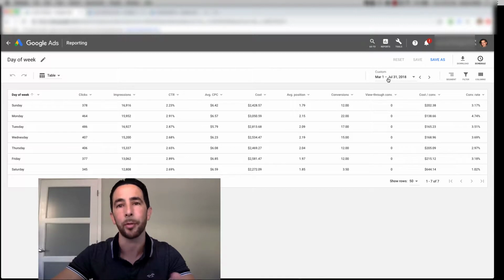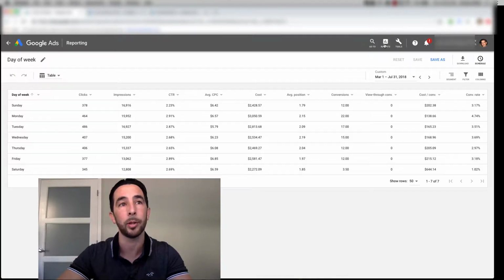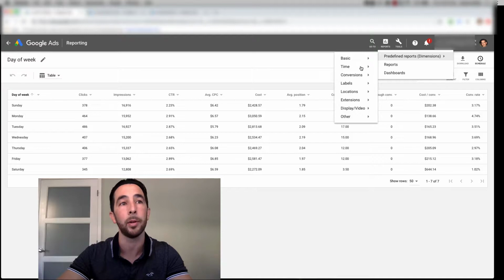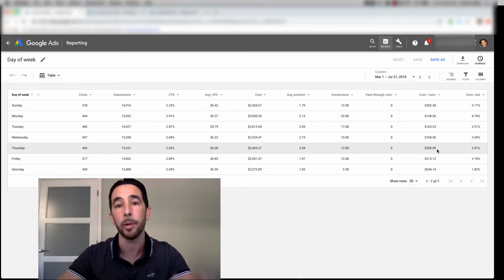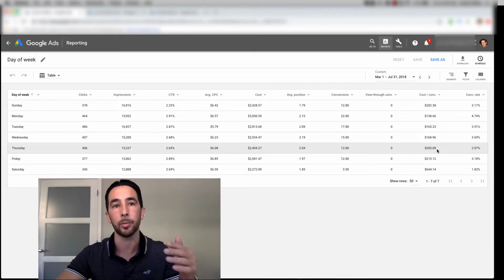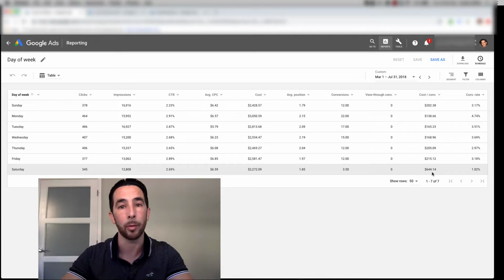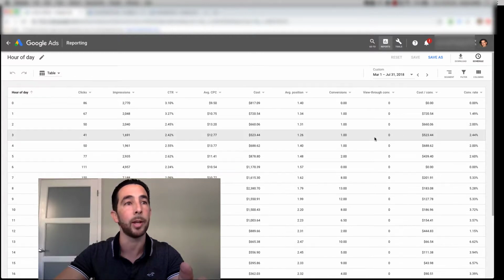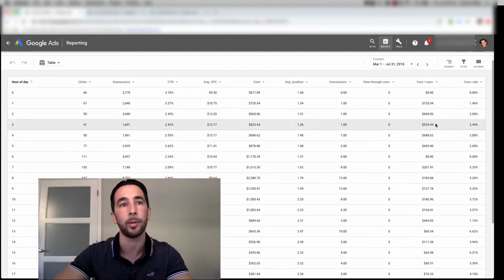Google Ads Case Study: Family Lawyer (Part 5)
Check out the PDF version of the case study that outlines all of the 7 ROI Hacks we used for this client and how you can implement them yourself!

Part 5 of the case study covers how we were able to save our client about 15% of their ad spend by reviewing the days of the week and hours of the days that performed best.

Find out how to see the best (and worst) performing times and what to do so you can focus your budget on the most profitable times and days.

Have a Google Ads account for your law firm you need help with?